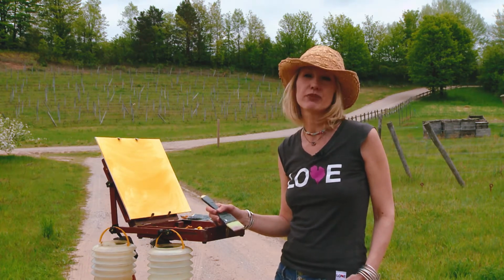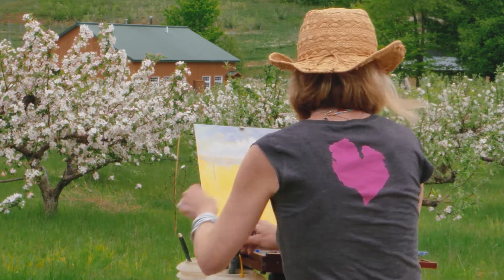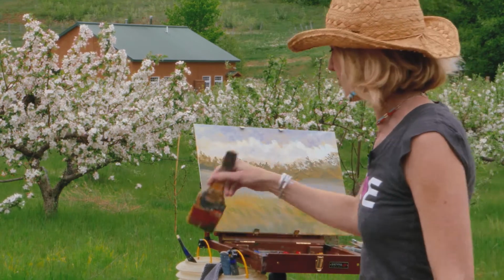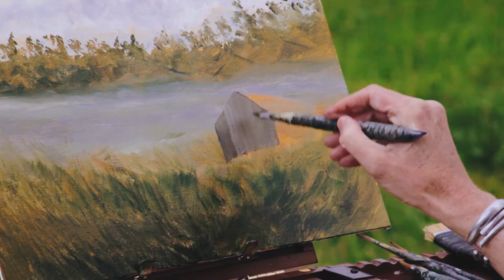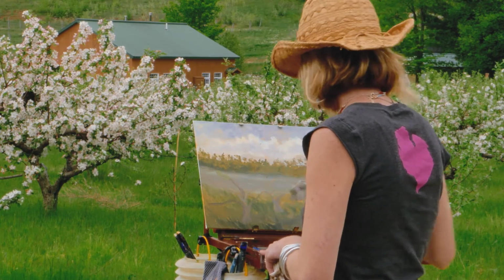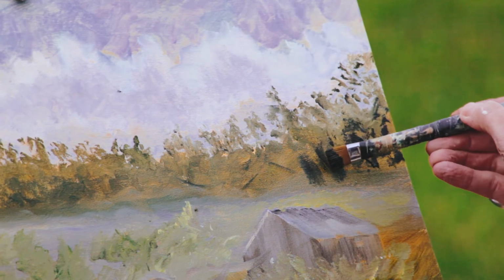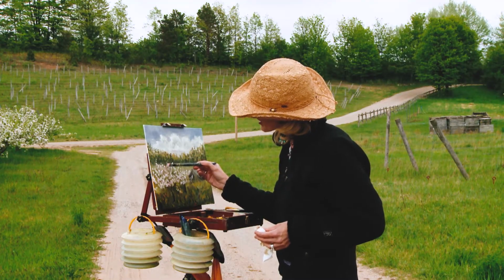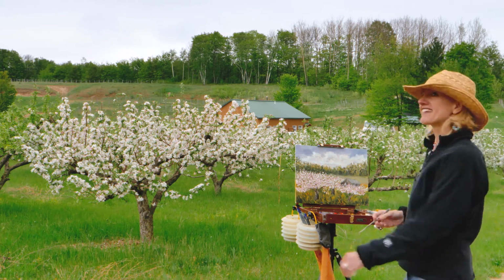Painting the Peninsula: Stephanie Schlatter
Well known for her Leelanau County vineyard paintings, Northern Michigan artist Stephanie Schlatter visits Northport for some plein air painting in this UpNorthTV “Painting the Peninsula” episode. With Green Bird Cellars and Organic Farms as her background, Stephanie describes her landscape painting techniques and tips while capturing apple blossoms.